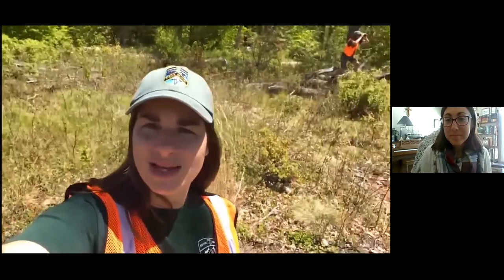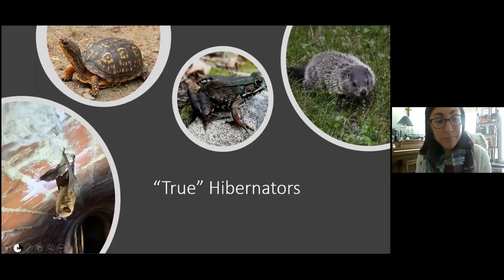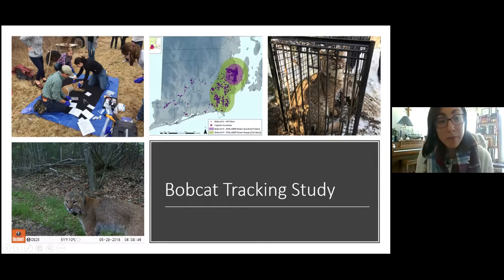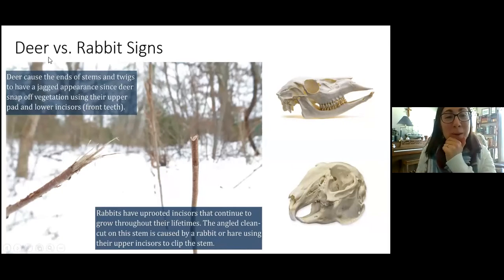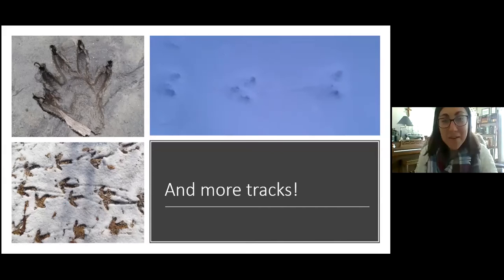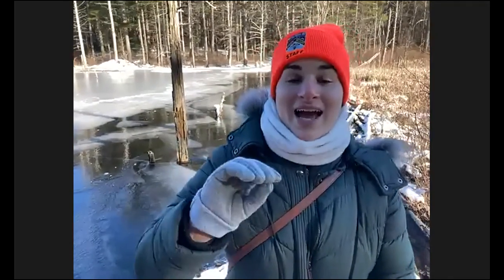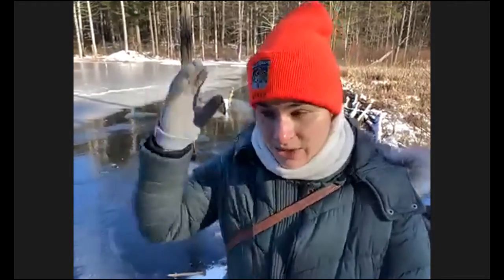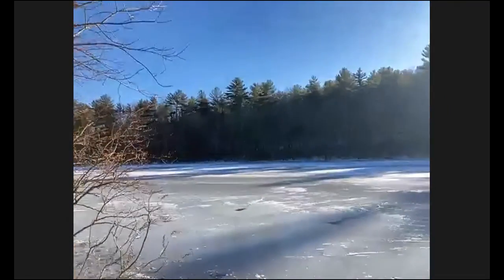Green Stitch January 2021: Tracks and Trails Below The Snow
January 2021: TRACKS AND TRAILS BELOW THE SNOW
January Project: Paw Print Baby Blanket Squares
January 30th Speakers: Mary Gannon and Gabby DeMeillon
In conjunction with our January speakers from RI’s Division of Fish and Wildlife.